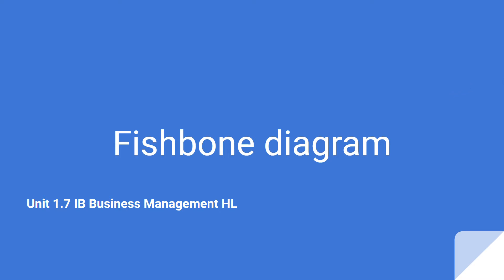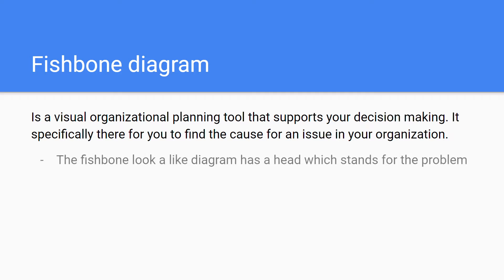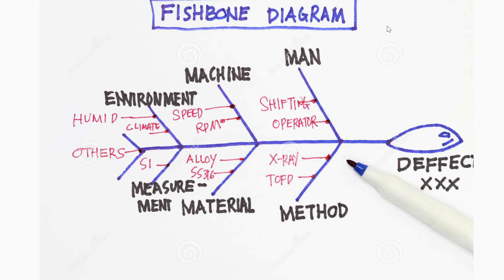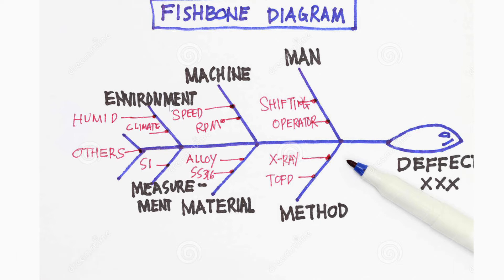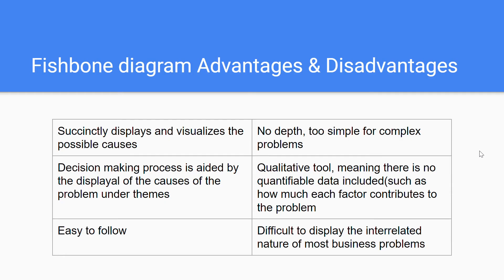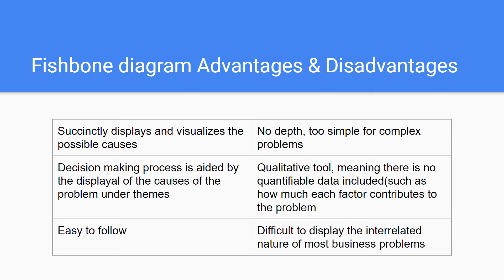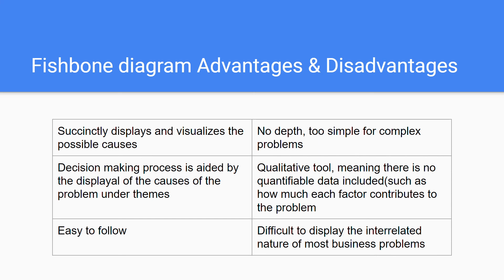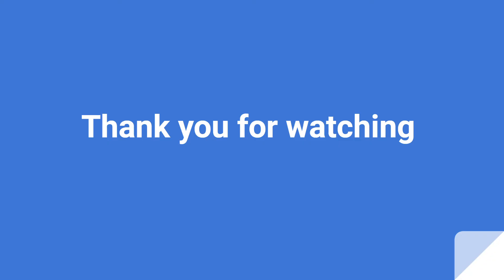Fishbone diagram | Unit 1.7 Part 1 IB Business Management HL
The Fishbone diagram explained

Any feedback in the comments down below is greatly appreciated as I am very interested in the viewer's perspective and how I can improve my video in this regard.